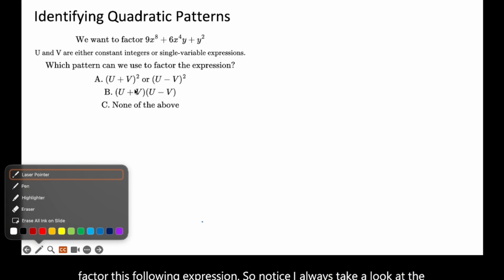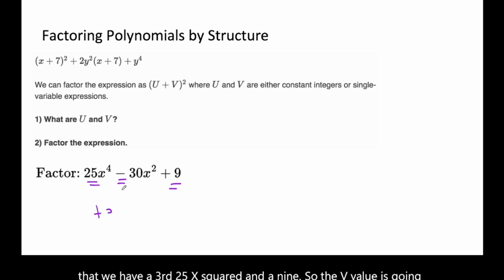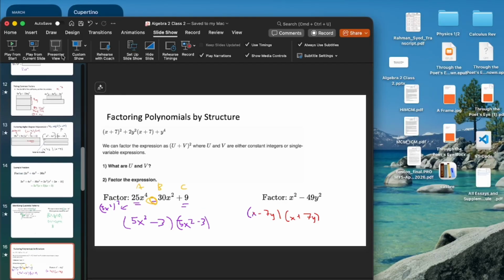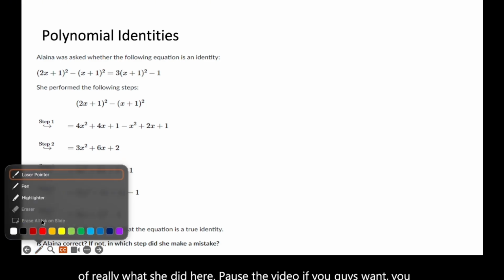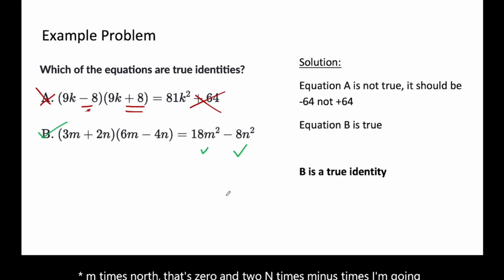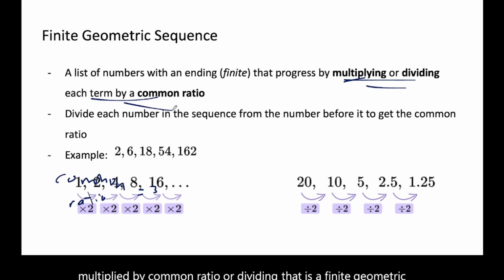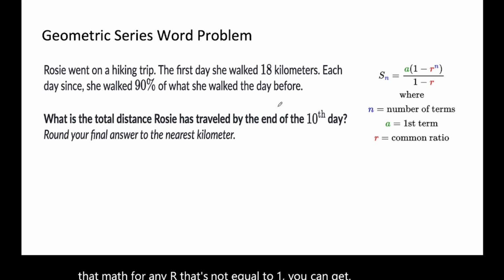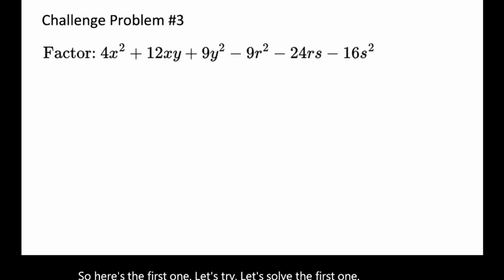Master Quadratic Patterns & Geometric Series | Math Tutorial for Real-World Applications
What's up, future mathematicians!

📊🧮 Ready to master quadratic patterns and geometric series? We're breaking down the REAL math behind factoring, identities, and exponential growth—from algebra fundamentals to real-world applications like compound interest and exponential sequences!

🔬 Whether you're studying for exams, need homework help, or want to understand how math applies to finance and growth patterns, this video has what you need!

🎯 What We're Covering:

⏱️ 0:00 – Intro: Identifying quadratic patterns
🔢 0:42 – Square Identities (Positive vs negative expressions)
✨ 1:26 – Factoring Perfect Squares (Step-by-step examples)
📐 2:28 – Advanced Factoring Techniques
🎯 4:08 – Polynomial Identities (Common mistakes to avoid!)
🔄 5:19 – Elena's Error Analysis (Where did she go wrong?)
💰 9:59 – Geometric Series Explained (Bank account growth example)
📈 10:59 – Finite vs Infinite Geometric Sequences
🧮 12:14 – The Geometric Series Formula (S = a(1-r^n)/(1-r))
🚶 14:14 – Real-World Problem: Rosie's Hiking Trip
🏆 15:42 – Challenge Problems (Test your skills!)

Key Concepts:

Perfect square identities (a+b)² and (a-b)²
Difference of squares pattern
Geometric sequences and common ratios
Finite geometric series summation formula
Real-world applications of exponential growth
💡 This video is part of the 4Hope Kenya Mentorship Program – real math education through practical applications!